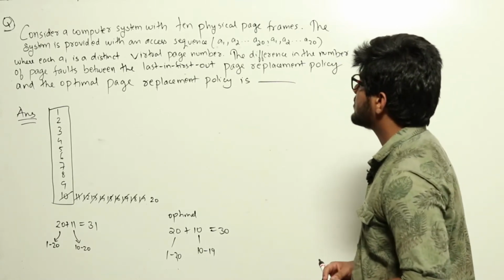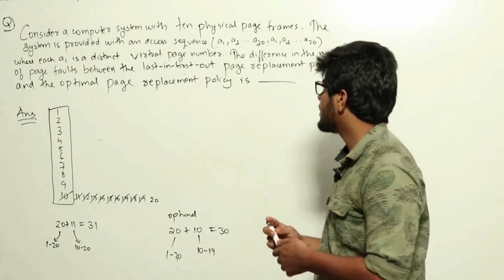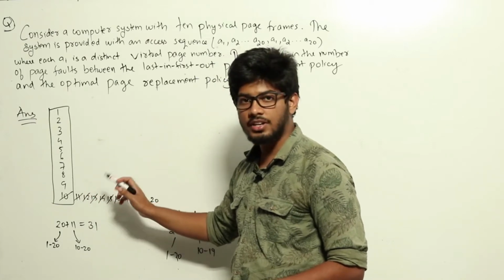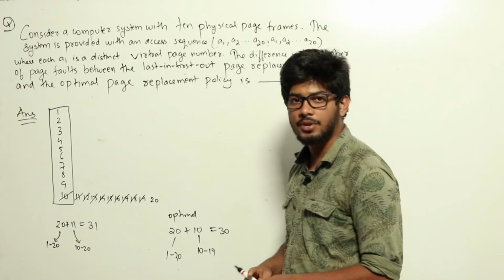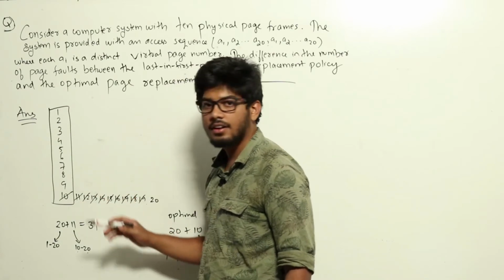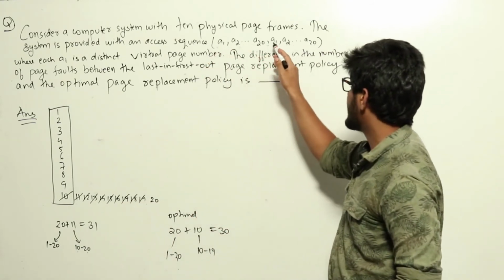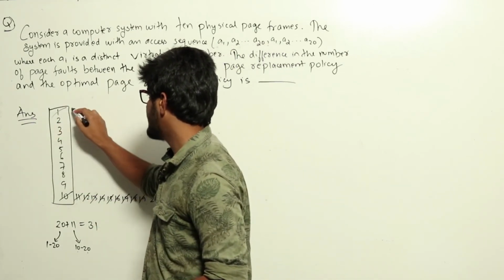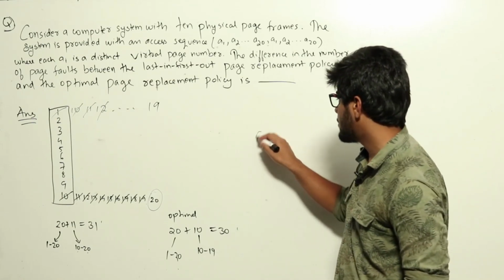OS | Page Replacement | CS GATE PYQs | GATE 2016 Set-1 Solutions | Solutions Adda | Q8 | GATE 2022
GATE CS 2016 SET-1 Q: Consider a computer system with 40-bit virtual addressing and page size of sixteen kilobytes. If the computer system has a one-level page table per process and each page table entry requires 48 bits, then the size of the per-process page table is __________ megabytes.